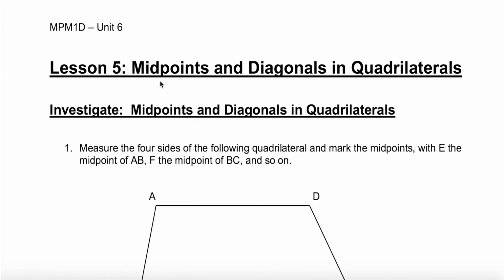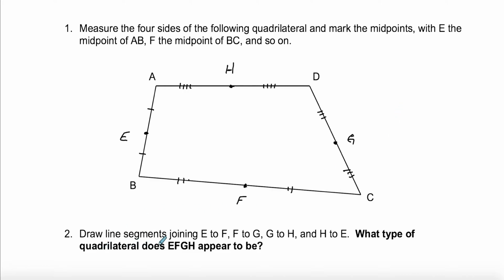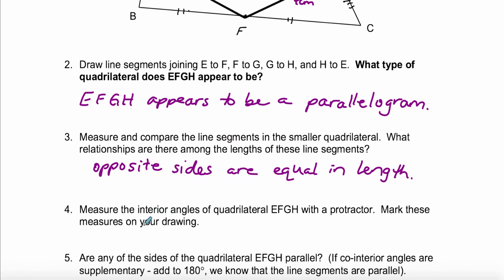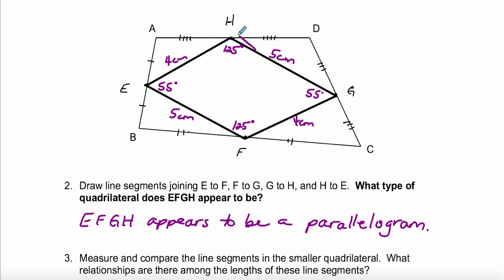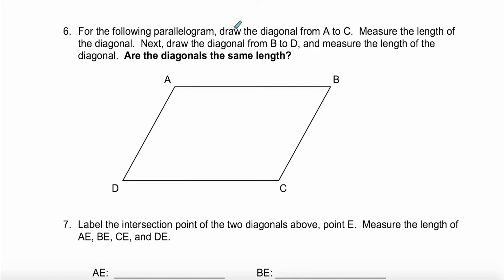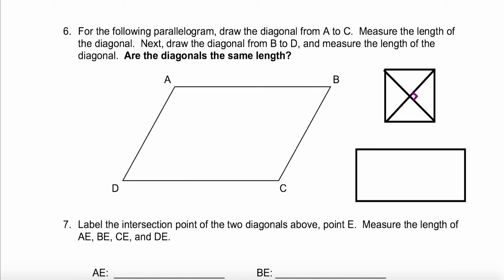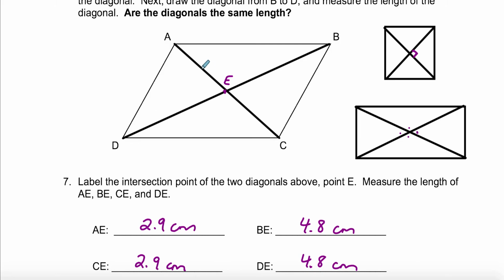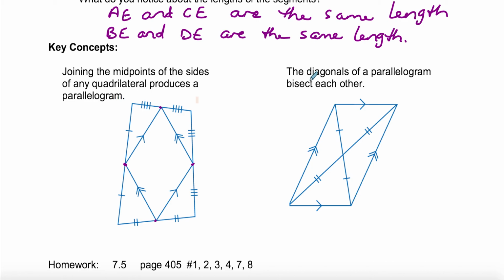5 Lesson Midpoints and Diagonals in Quadrilaterals (MPM1D)